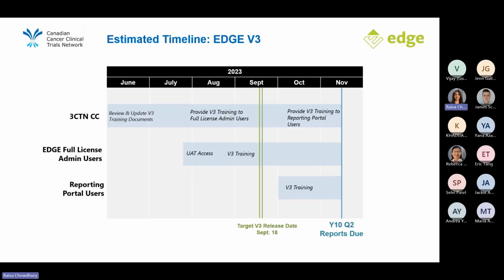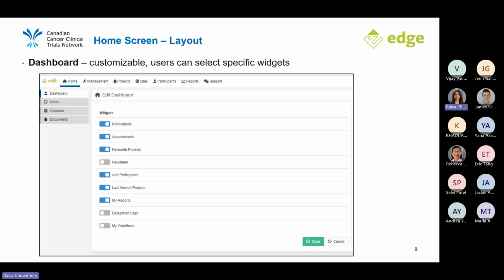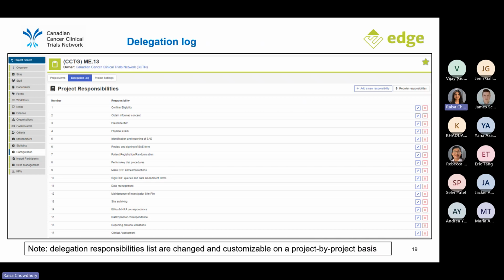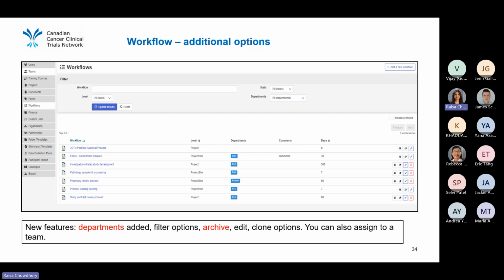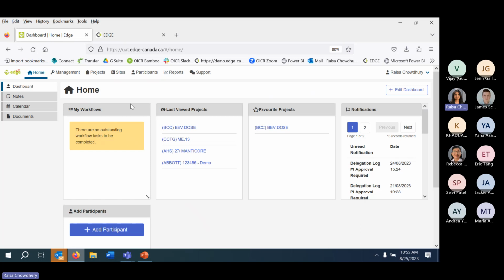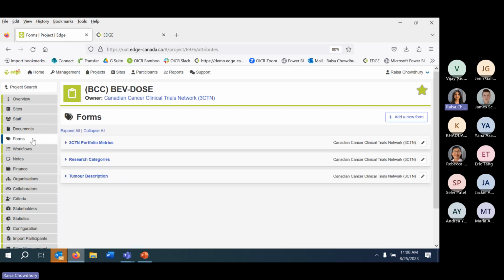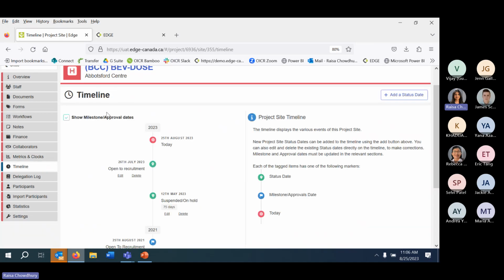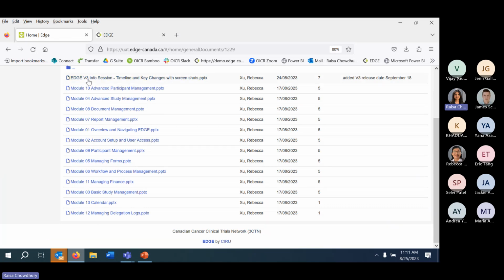August 25 morning session - EDGE v3 Key Changes